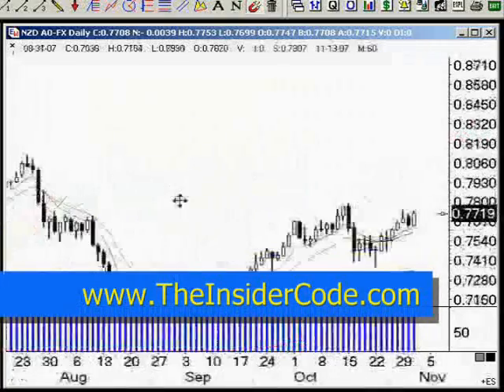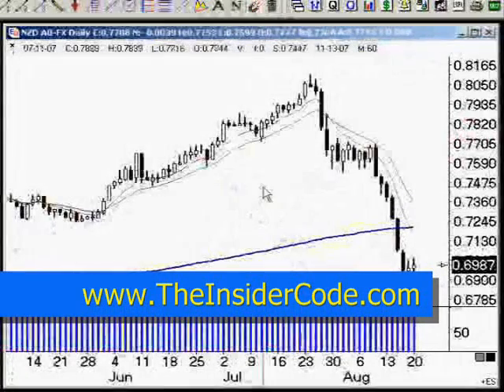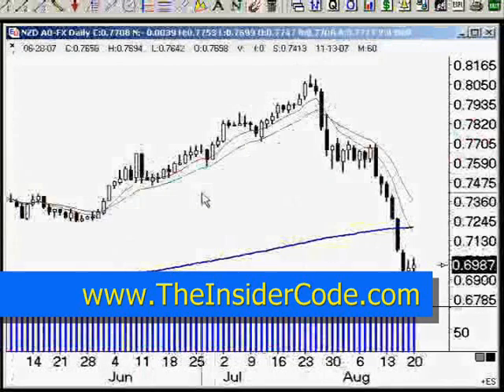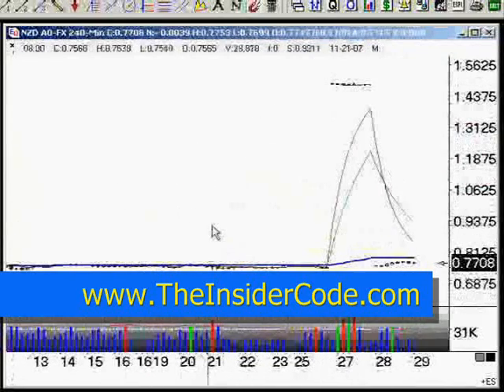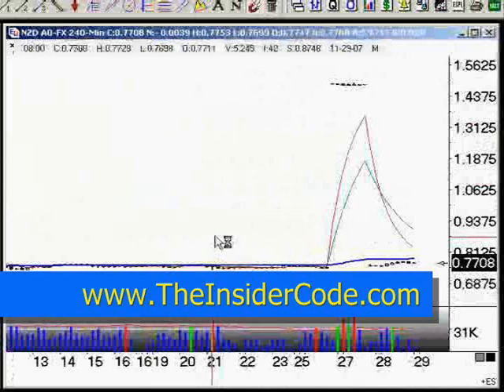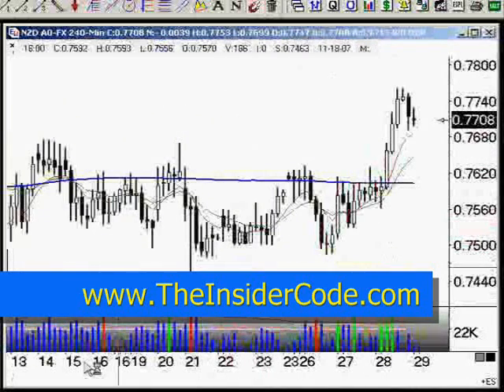Forex Trading - TheInsiderCode.com Mac X pt.1i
with Forex Expert Mac X of The Insider Code.